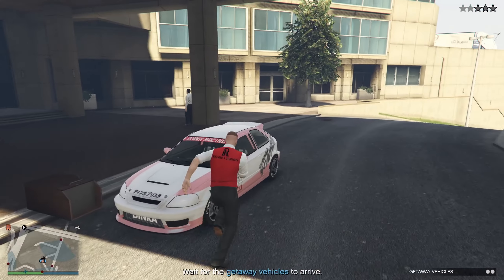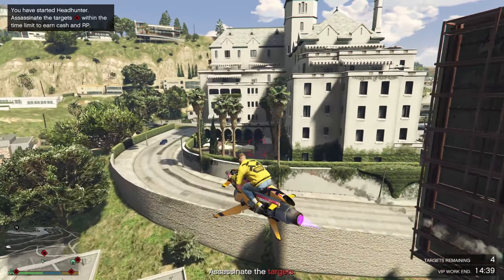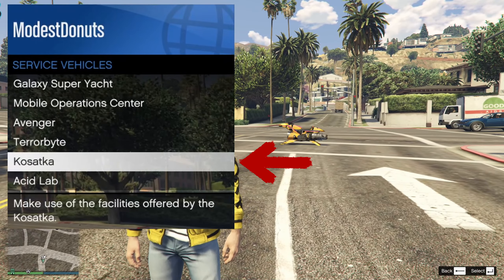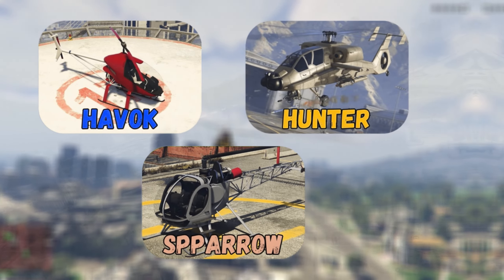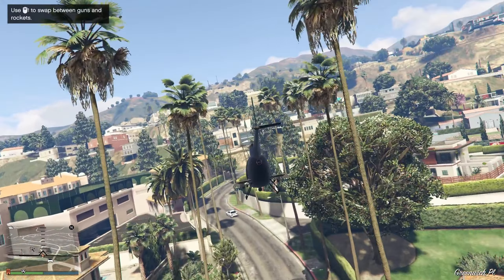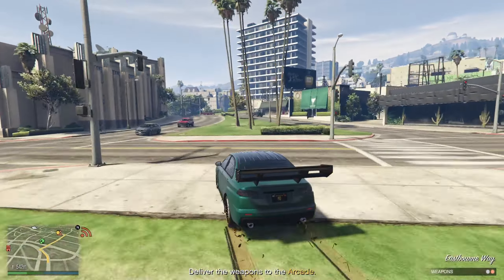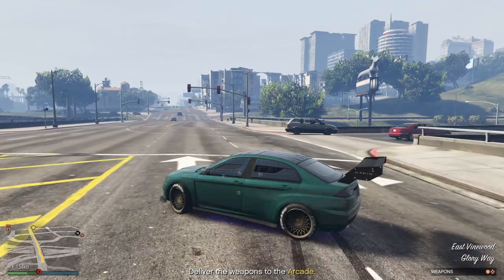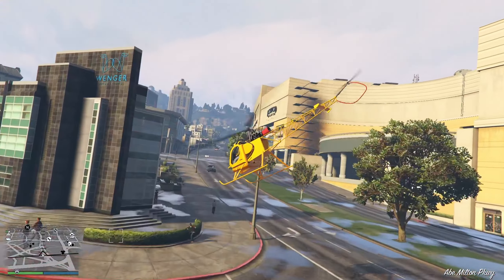5 MUST OWN Grinding Vehicles in GTA5!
Hey,
In this video you will see 5 of the best vehicles you can use for various businesses and money making missions to complete them faster and easier.

Timestamps:
00:00 Intro
00:11 Oppressor MKII
01:37 Sparrow
03:46 Buzzard
04:41 Armored Kuruma
05:47 Original Oppressor